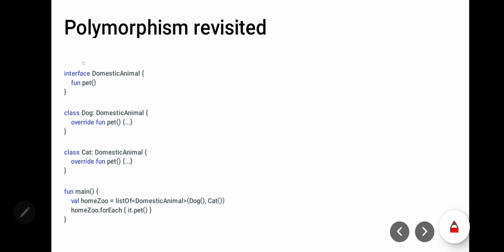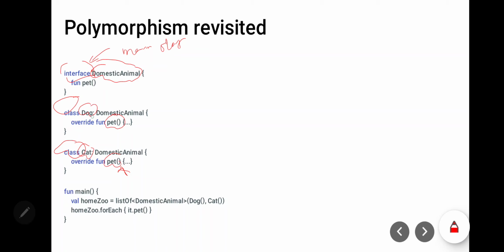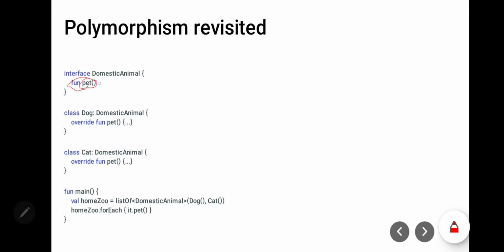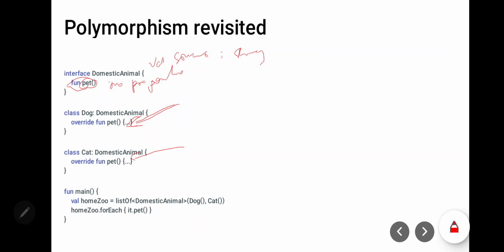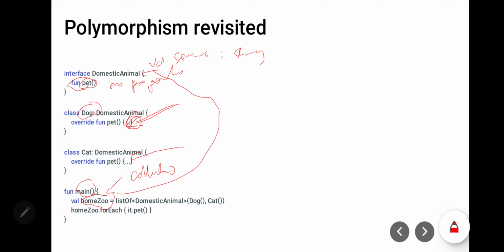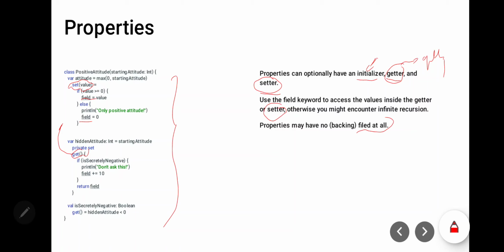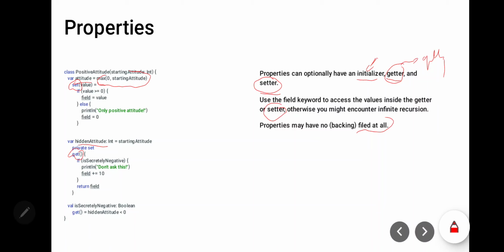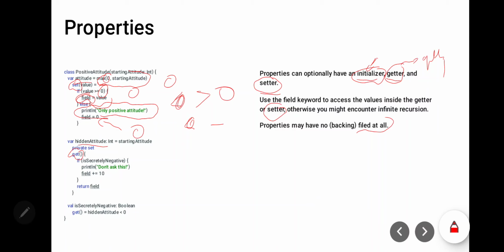Polymorphism and Properties of Kotlin Programming Languange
Polymorphism is an object-oriented programming concept that allows objects to be treated as instances of their parent class rather than their actual class. In Kotlin, polymorphism enables a single interface or method to behave differently based on the object it is acting upon.

There are two types of polymorphism in Kotlin:

Compile-time Polymorphism (Static Polymorphism)

Achieved using function overloading or operator overloading.

The method to be invoked is determined at compile time based on the method signature.

Runtime Polymorphism (Dynamic Polymorphism)

Achieved through method overriding.

The method to be invoked is determined at runtime based on the actual type of the object.

Properties of Kotlin Programming Language

Conciseness

Kotlin minimizes boilerplate code, making programs shorter and easier to read.

Null Safety

Kotlin provides a robust system for handling null references, helping to avoid NullPointerException.

Interoperability

Kotlin is fully interoperable with Java, allowing the use of existing Java libraries and frameworks.

Smart Casts

Kotlin automatically casts types when it is safe to do so, reducing the need for explicit type casting.

Type Inference

The compiler can infer variable types, reducing redundancy and improving readability.

Extension Functions

Kotlin allows developers to add functionality to existing classes without modifying their source code.

Coroutines

Kotlin provides native support for coroutines, enabling asynchronous programming and concurrency in a simple and efficient manner.

First-Class Functions

Functions are treated as first-class citizens, meaning they can be stored in variables, passed as arguments, and returned from other functions.

Sealed Classes

These are special classes used to represent restricted class hierarchies, ensuring better control over inheritance.

Default and Named Arguments

Kotlin supports default values for function parameters and allows parameters to be specified by name.

Data Classes

Designed to hold data, these classes automatically provide useful methods like equals(), hashCode(), and toString().

Platform Independence

Kotlin can be compiled to various targets, including JVM, JavaScript, and native binaries.

These features make Kotlin a modern, versatile, and developer-friendly programming language.